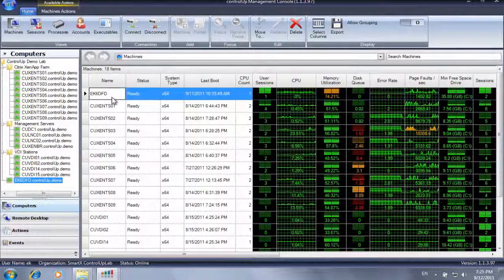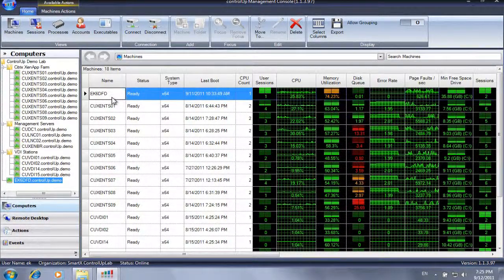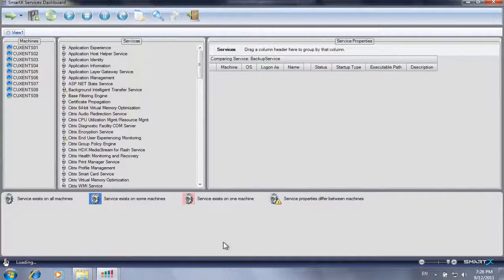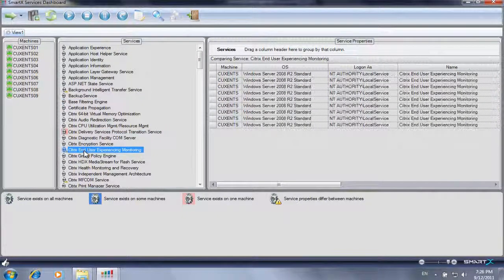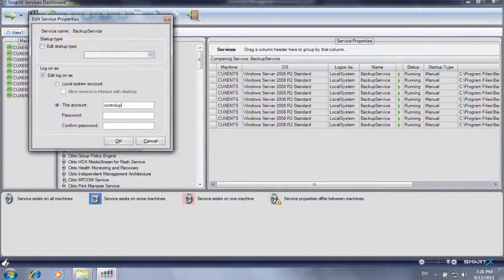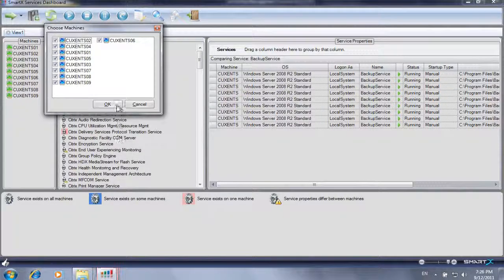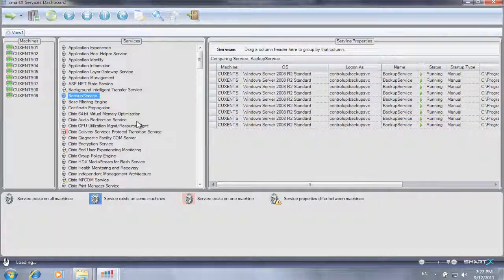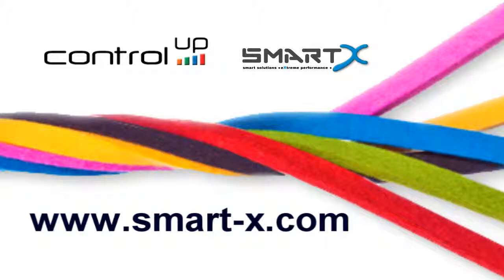ControlUp Services Controller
ControlUp product description

If you overlook multi-user environments and are required to prevent and troubleshoot performance issues, application failures and operating system errors, chances are that you are tired of hopping between remote connections, screens and management consoles, pin pointing and trying to solve the real issues with your VDI or terminal server farms.

What if you could see your entire network like you never seen it before? What if you could have powerful control executing comprehensive set of tasks on multiple computers and users in your environment from a single console?

Step up to ControlUp, a super-console for Terminal Services and VDI management.

ControlUp creates a continuous and searchable grid view of all the users, sessions and processes in your environment, allowing for rapid information gathering and a blazingly fast and fine-grained control over user sessions and processes in all of the terminal servers and virtual desktops in the enterprise.

With ControlUp, repetitive and time consuming tasks are shorten and unified in a single powerful console:

• Real-time monitoring of server farms and desktops, especially Terminal services, XenApp and XenDesktop
• Rapid troubleshooting and real-time performance bottleneck identification
• Parallel execution of comprehensive set of tasks on multiple computers or users (power management, policy, file system, ICA session shadowing, monitoring published applications, etc.)
• Powerful Windows Registry and Services dashboards which allow instant comparison and parallel management of multiple machines.
• Comprehensive Remote Systems Management capabilities
• Windows System Events Diagnostics and Monitoring

ControlUp -- Your enterprise resource fabric unified in one console!

Movie 7